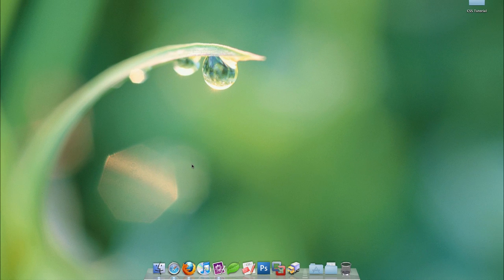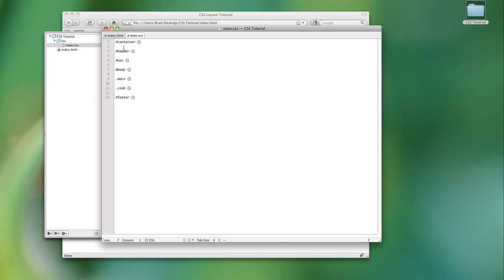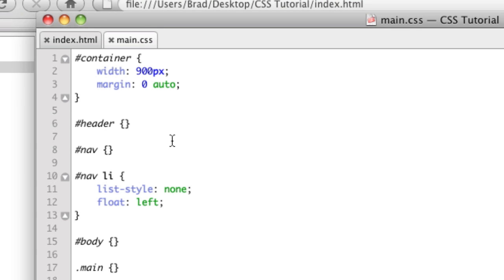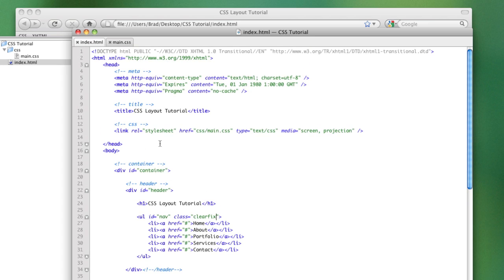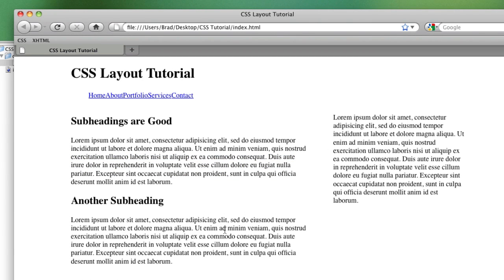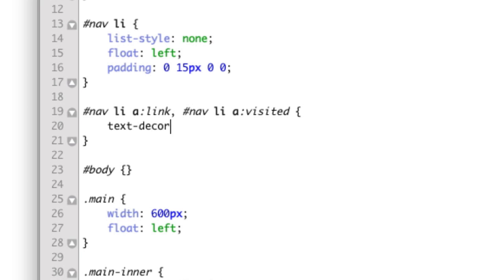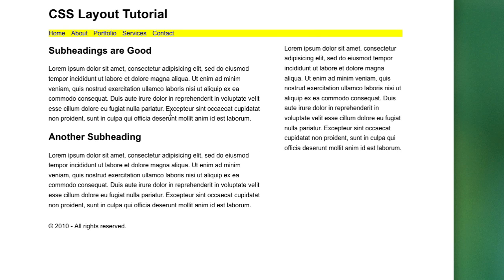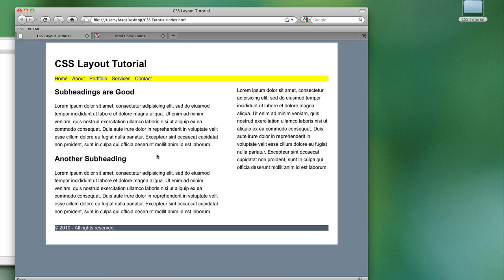CSS Column Layout (Template) Tutorial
In this CSS tutorial we learn how to create a simple two column layout by hand.